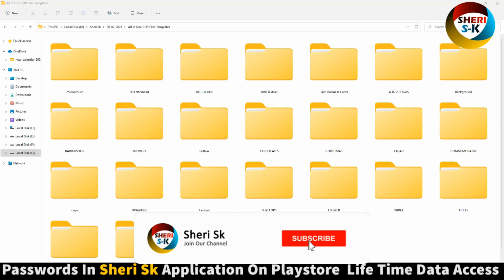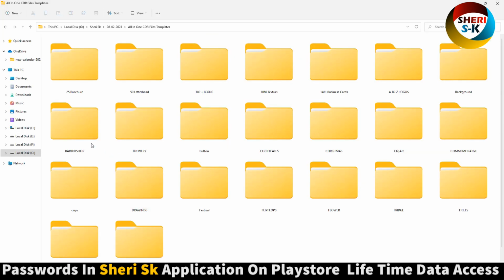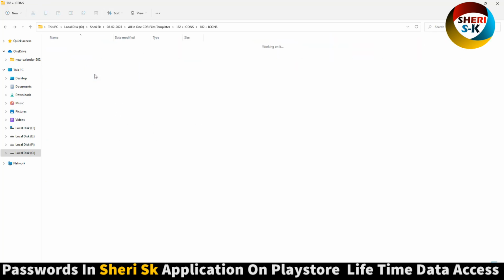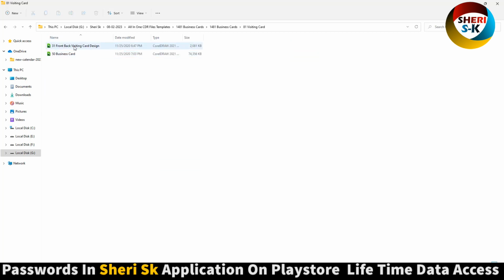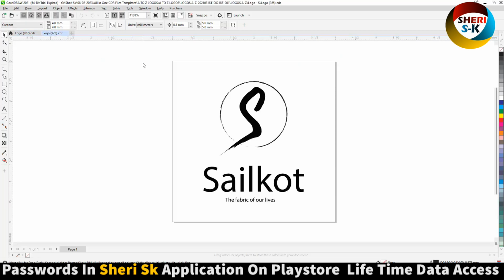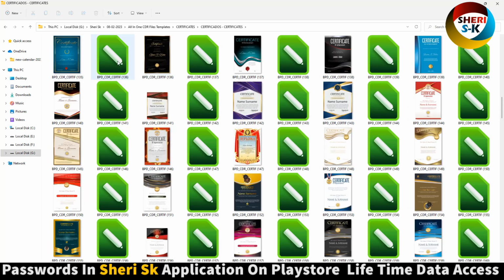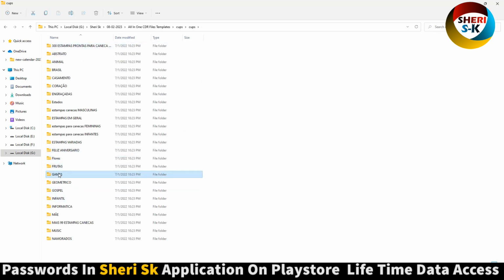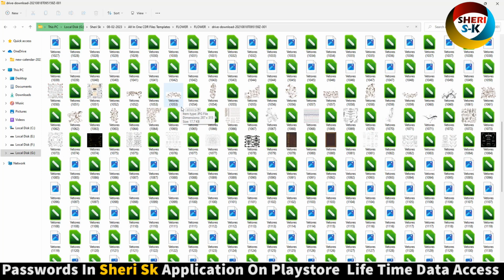All In One CDR Files Templates |Corel Draw Templates|Sheri Sk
Photoshop Files Templates
Brochures Templates
Business Cards Templates
Tri-Fold Templates
T-Shirts Templates
Bi-Flod Templates
Frames Templates
Book Cover Templates
Infographic Templates
Wedding Album Cover Templates
Professional Stationery
Youtube Thumbnails Templates
Certificate Templates
Banners Templates
Stickers Templates
Logo Templates
Letterhead Templates
Flyers Templates
Poster Templates
Cv Resume Templates
Slideshow Templates
Promo Templates
Logo IntroTemplates

Download Link

Logo Templates
Creative Business Card Templates
Business Bi Fold Brochure Templates
Business Proposal Templates
Tri-fold Corporate Business Brochure Templates
Corporate Business Flyer Templates
Presentation Folder Templates
Business Roll-up Templates
CD sleeve & sticker Templates
Shopping Bag Packaging Templates
Compliment Card Templates
Letter Head Templates
Office ID Card Templates
Fax Paper Templates
Invoice Templates
Envelop Templates
T-Shirt Templates
Cap Templates
Clock Templates
Mug Templates
Pendrive Templates
Pen Templates
Car & Microbus Templates
Wallpaper Templates
Facebook Timeline Cover Templates